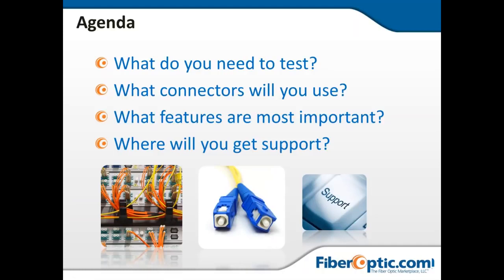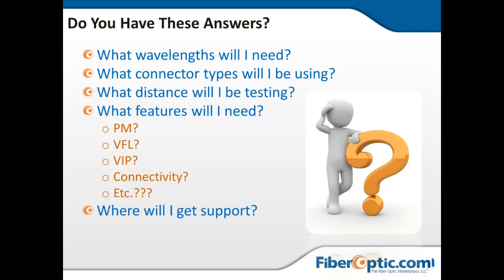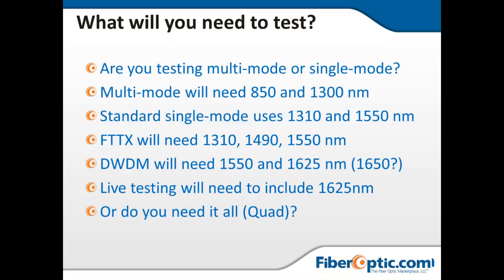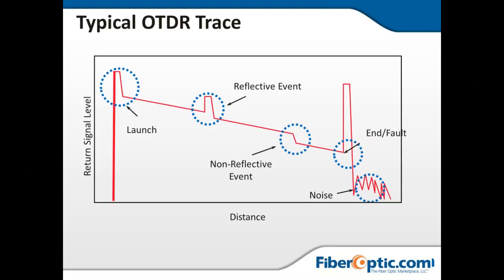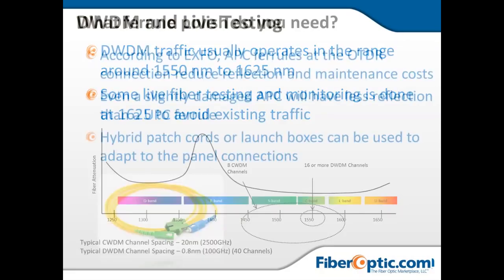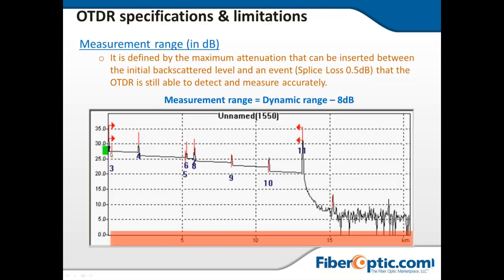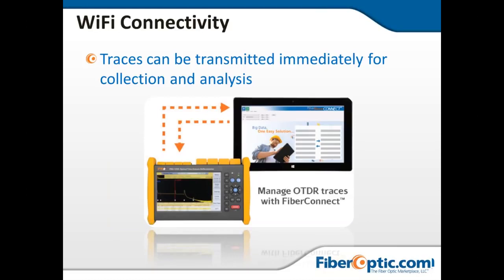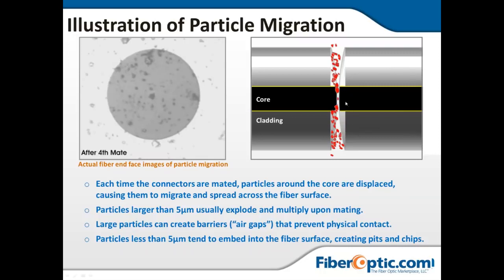On Demand Understanding and Choosing an OTDR